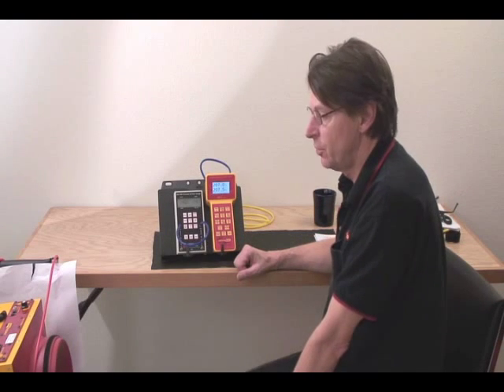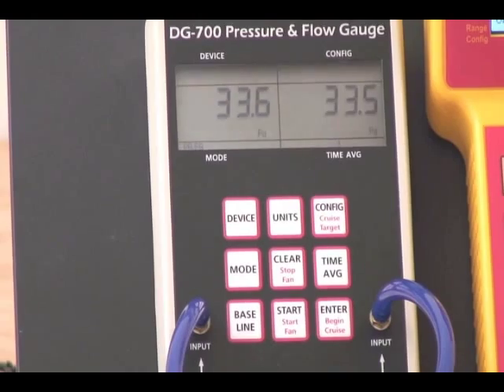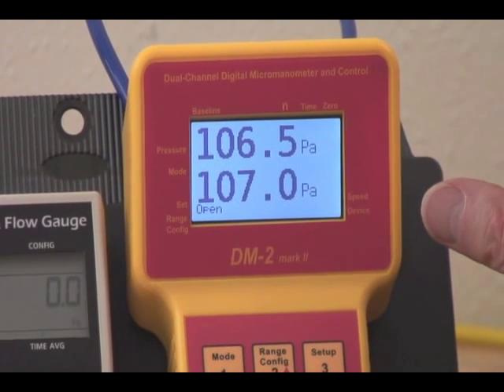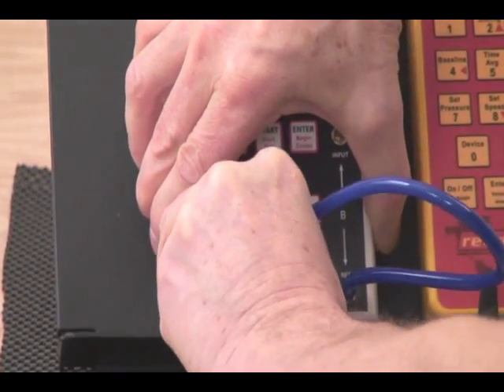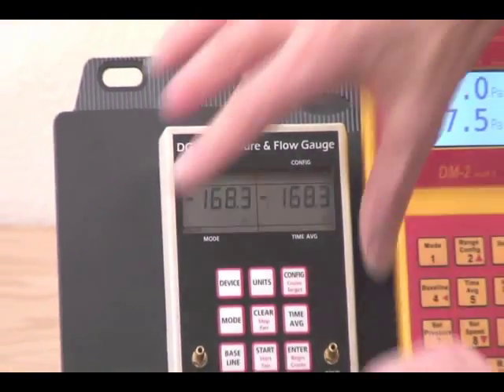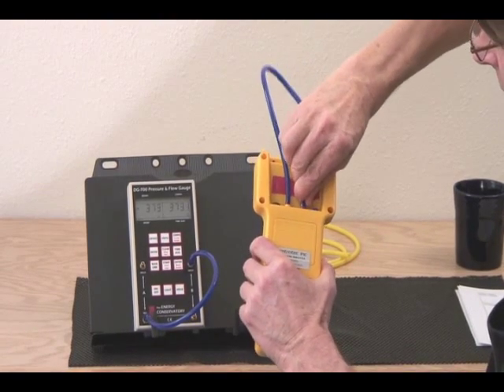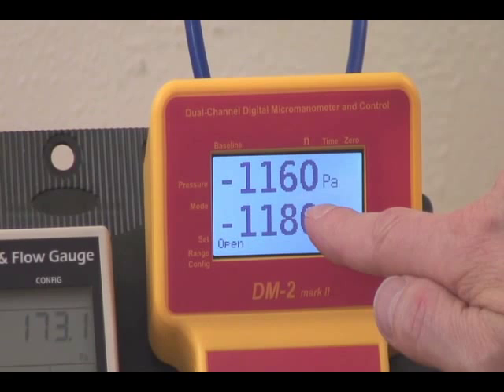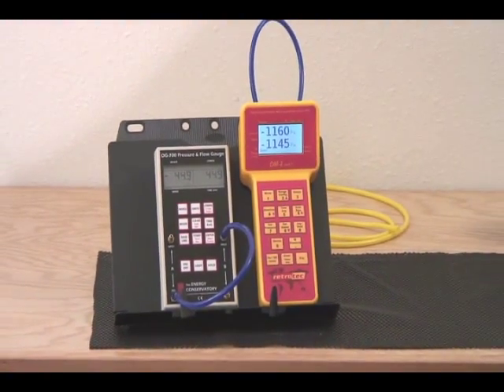Perform a Calibration Check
Learn how to check your gauge's calibration. This can be done quickly and easily in the field.